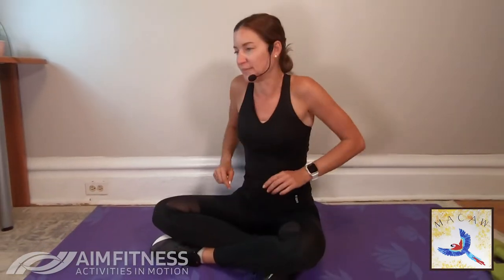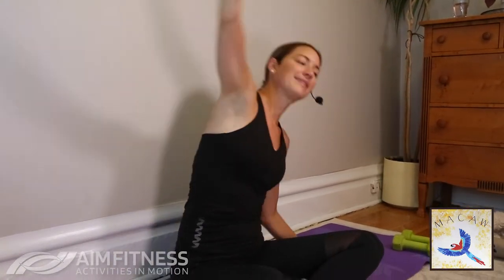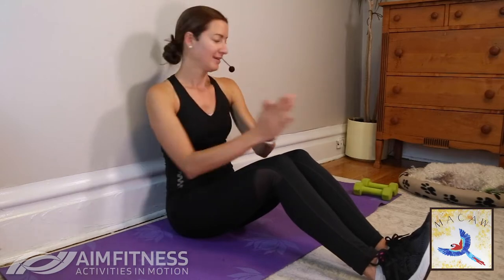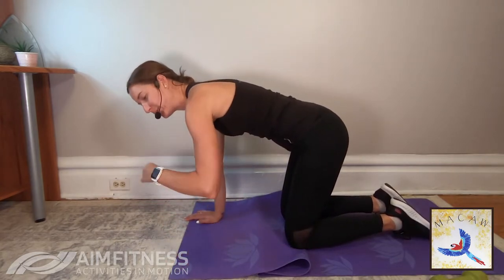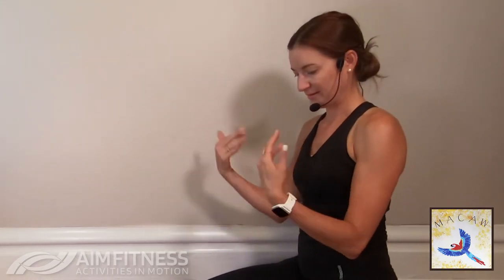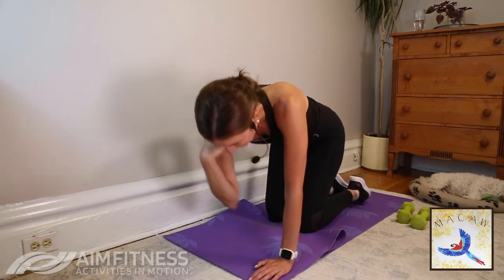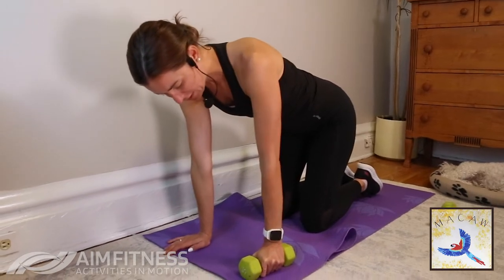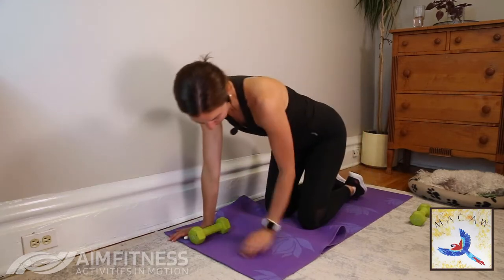F22-3 Advanced Floor Exercises with Weights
New for 2022! MACAW is pleased to welcome back Meg Stickl founder of AIM Fitness to our website. Meg has worked with seniors since she was 12 years old. She started her fitness journey while studying Psychology and Gerontology at the University of Ottawa. While working in recreation at a retirement residence Meg noticed that many seniors she met wanted to have better health in order to live a more independent life. She started AIM Fitness in 2013 with the goal to help as many seniors as possible to regain strength, improve mobility and to live their best lives! Meg’s mission is to help Adults 50+ build simple fitness habits that will lead them to healthier lives. We know that you will enjoy her engaging personality and benefit from her exercises as she guides us to better health and wellness!